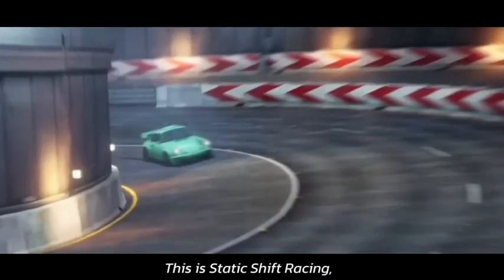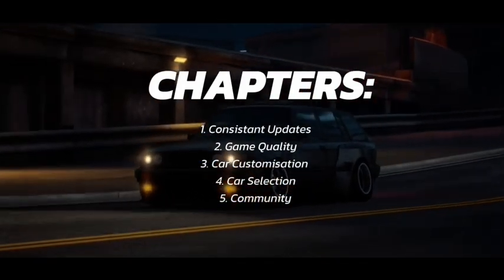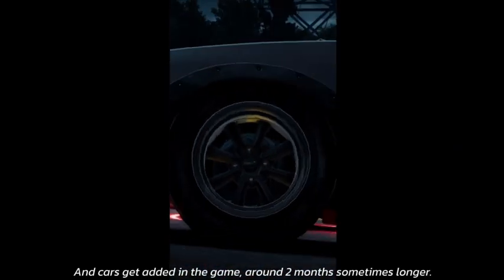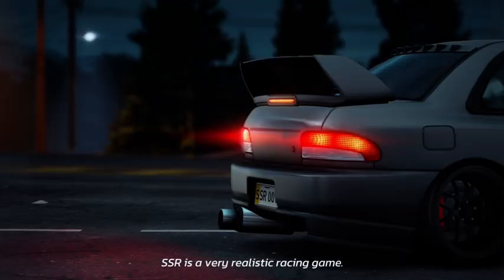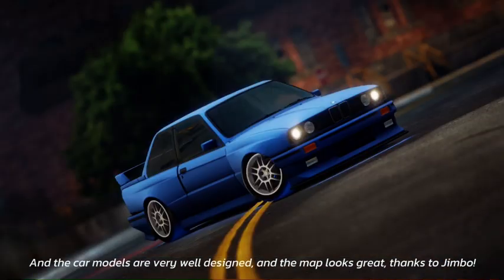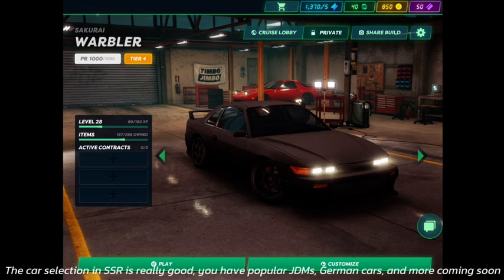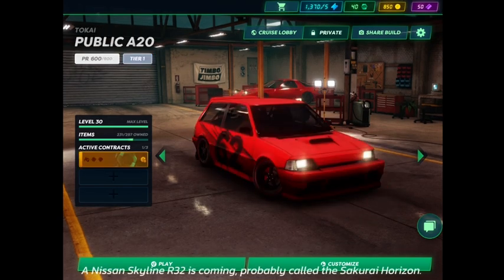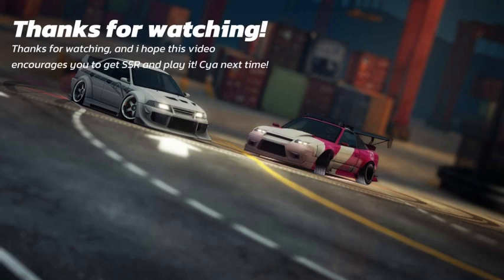Static Shift Racing: Should you get it?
In todays video i will be going over all the good things about Static Shift Racing, since I make soo many videos about it. So i hope this video encourages you to get the game, and you will not regret it!

About Static Shift Racing:

New Progression System! Complete contracts to earn parts for your ride.
Modify your car, choose from an endless assortment of customization options, then take your ride to the streets to prove your metal on the pavement. Verse real players in an open world made for racing!

MODIFY YOUR CAR
Car customization is the heart of Static Shift Racing. Its in-depth modification options enable you to build and drive the car of your dreams.
• Browse an exhaustive catalog of unique modifications from rims, bumpers, side skirts, full-body kits, spoilers, hoods, and so much more.
• Personalize your car with a custom paint job.
• Adjustable suspension and camber empower you to enhance the stance of your car.
• Install upgrades to increase the performance of your car and help you dominate rivals.

OPEN WORLD
Tear through the streets of Static Nation, a vast open world playground comprised of multiple thriving districts. Explore sweeping highways, race through dirty industrial zones, and drift among forested mountain passes.

RACE REAL RIVALS
types:
Compete against real opponents in nail bitting races to prove your driving skill and earn exciting rewards in an array of electrifying race
• Experience high-speed Circuit Races
• Go all out in Sprint Races
• Flex your drifting ability in Drift Sprints
• Amass the highest score in Drift Attack
• Come in clutch in Marker Hunt

CHALLENGES
Challenges scattered throughout the world allow you to demonstrate your driving ability, from drift based challenges to time trials. Static
Shift Racing's unique mix of activities will keep you entertained.

GROWING CAR LIST
Static Shift Racing's car list is ever-expanding. Unlock legendary cars from the 80s and 90s, and drive them to the absolute limit. Each car has hundreds of customization options, allowing you to build a truly unique car.

GORGEOUS GRAPHICS
Static Shift Racing delivers stunning graphics to bring you an unrivaled mobile gaming experience. Drift, drive, and race through a meticulously created open world, enjoying true-to-life car visuals on your mobile device.

CONTROLLER SUPPORT
Static Shift Racing supports controllers! Just connect your controller and give it a go. The controller is not supported in the menus and is purely for driving. Get out there and dominate with your peripherals!

Do you have what it takes to become the ultimate underground street racing KING? Get behind the wheel and find out! Download Static Shift Racing for free now!

Songs:
MONTE CARLO - PXRKX, MXPEX
BASSLINE - PXRKX, Shadow - Plus